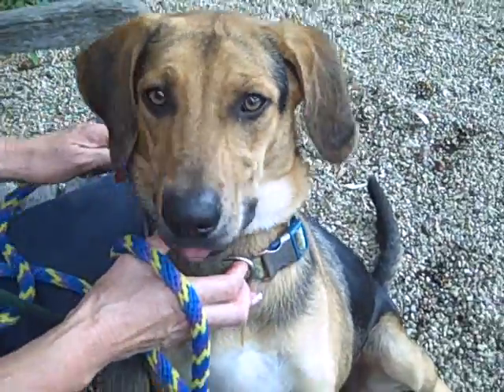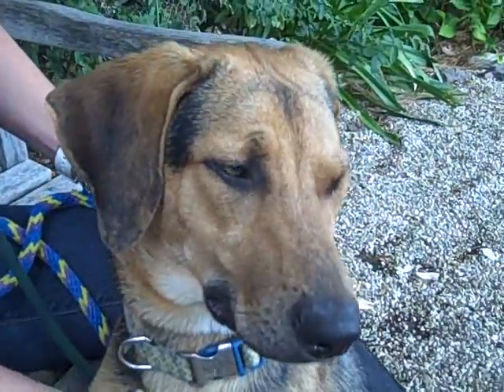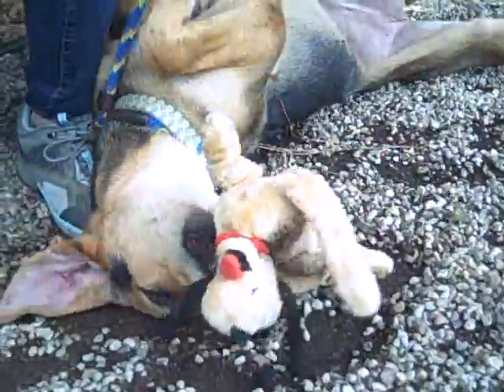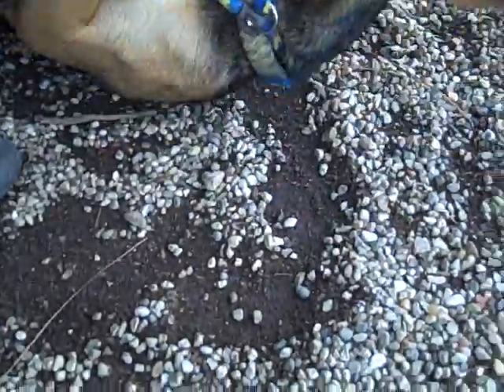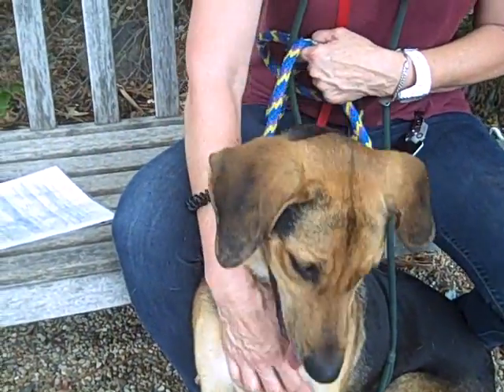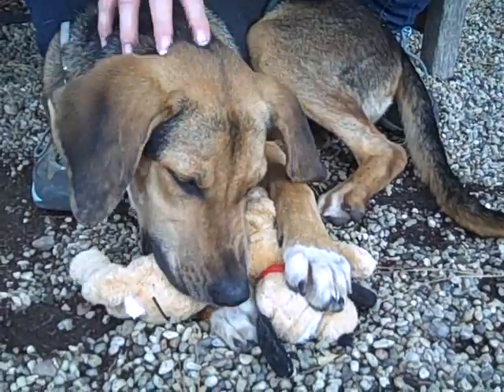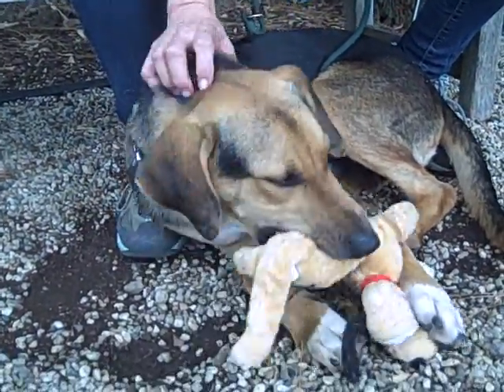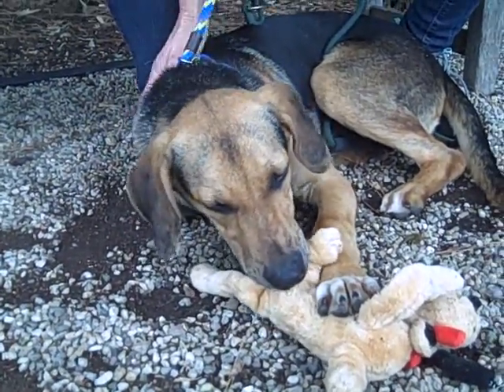Lyla A4474462 ADOPTED!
Lyla is 3 year old English Foxhound, but she is still a puppy.  In her three years she hasn't been trained, but is a fabulous dog.  Her previous owner turned her in due to separation anxiety, and when left alone all day while her owner was at work became destructive.  This is a dog that will need not only to be trained, but  steady human companionship as well.  She'd be a great dog for an active family  where someone is home a great deal of the time or someone who could take their dog to work.  She is a great dog who needs some training and can't be left alone all day.